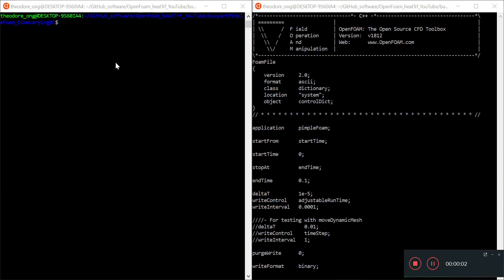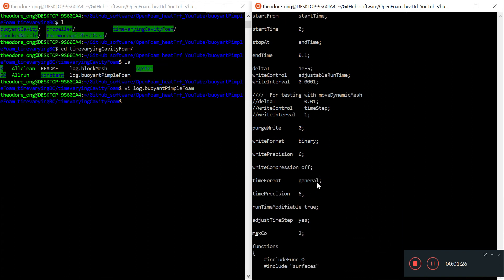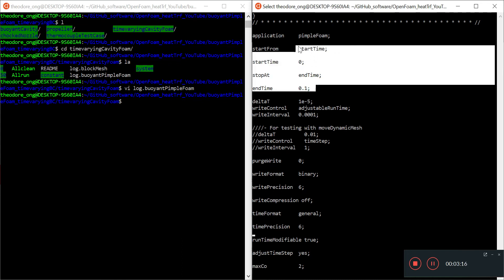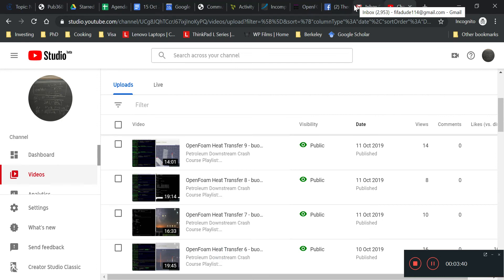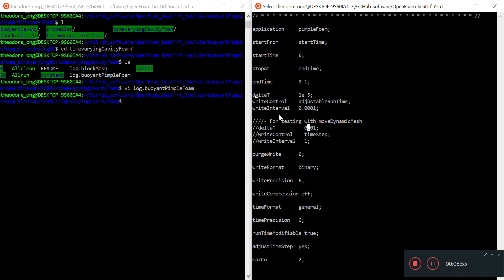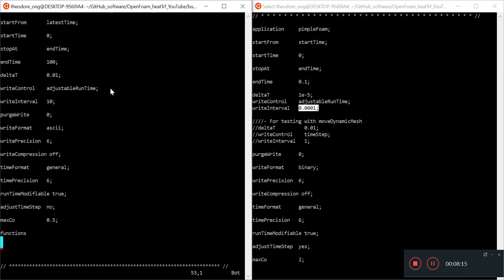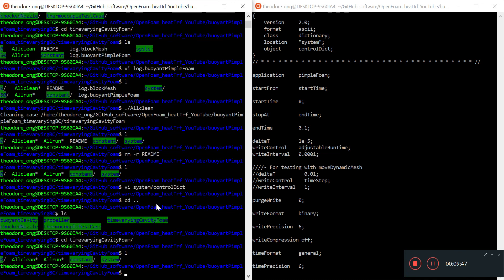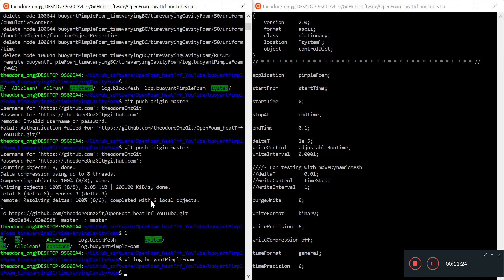OpenFoam Heat Transfer 14 - buoyantPimpleFoam part v adjustableRunTime and timestep